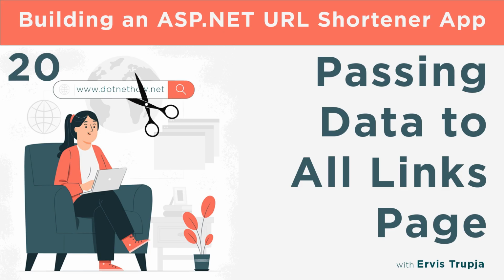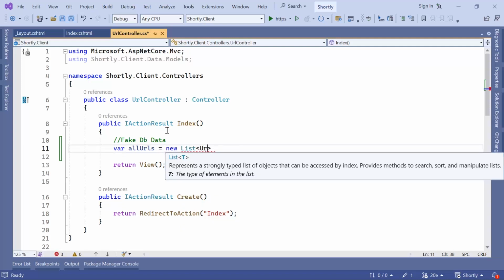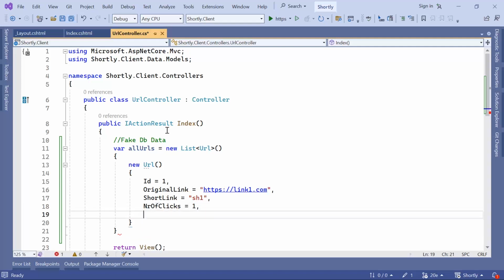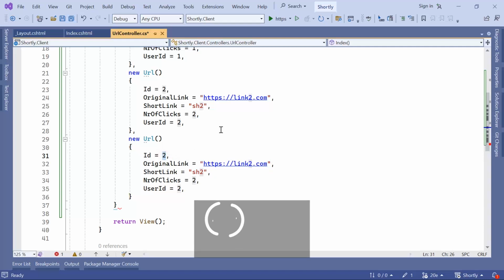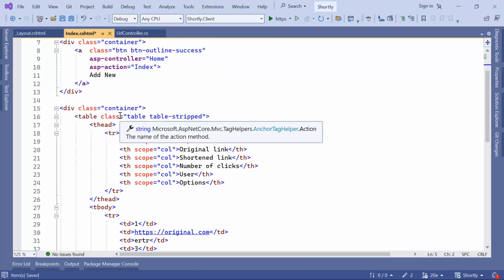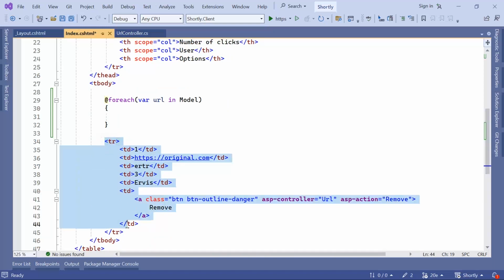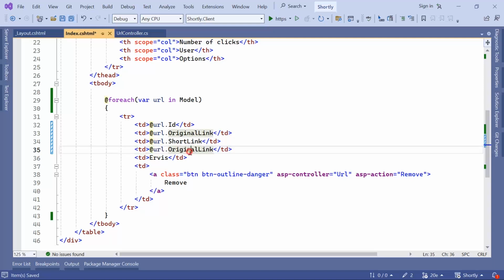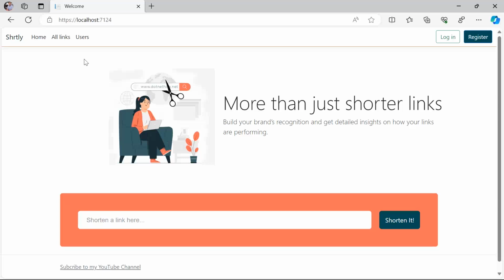20. Passing Data to All Links Page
On this part you will learn how to pass dummy data from the Controller to the All Links page. You will pass the data using a model.